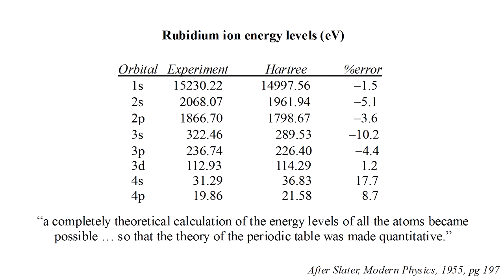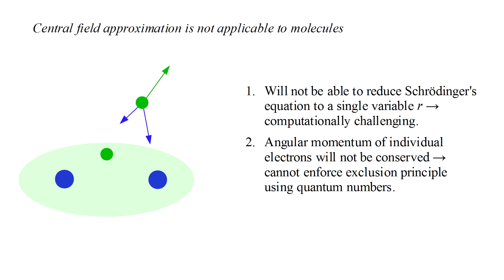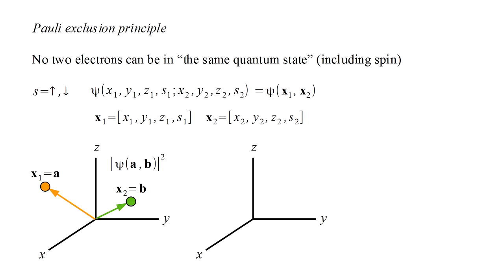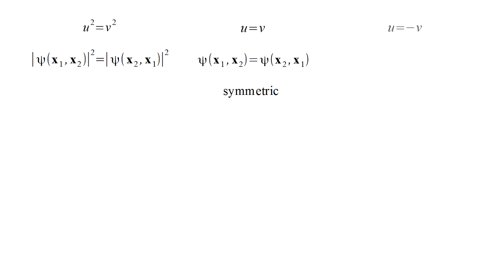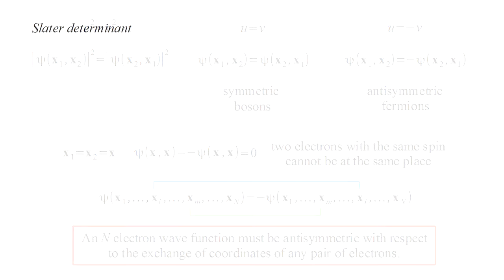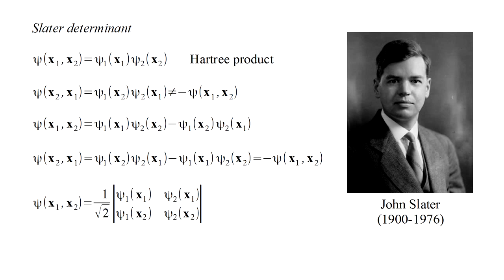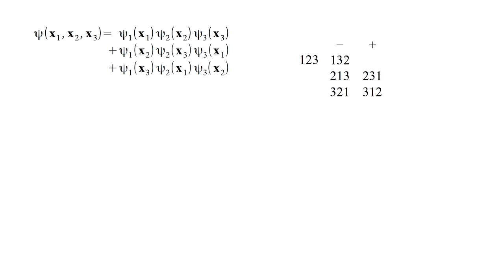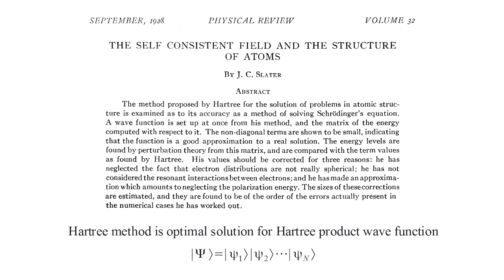Quantum Mechanics 11e - Chemistry V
The central-field approximation is key to making Hartree's method practical when applied to atoms. Each electron satisfies an equation in a single radial variable and is characterized by a complete set of quantum numbers. Molecules lack spherical symmetry, however, so these advantages are lost when we try to extend Hartree's ideas to general molecules. Most importantly, we need a more rigorous statement of the Pauli exclusion principle and a way to enforce it.

Comments, including questions, suggestions and constructive criticism are always welcome.